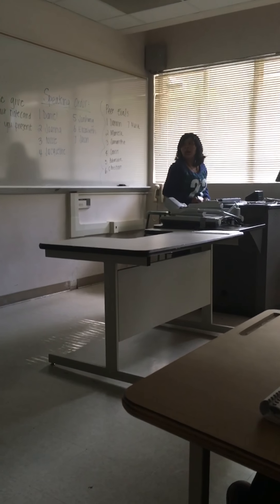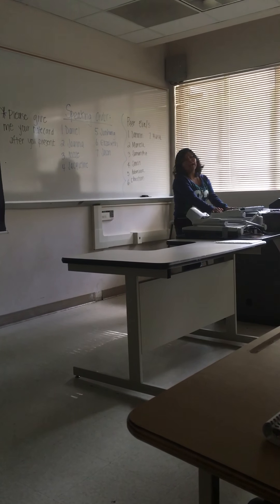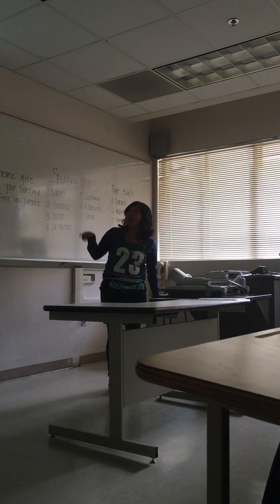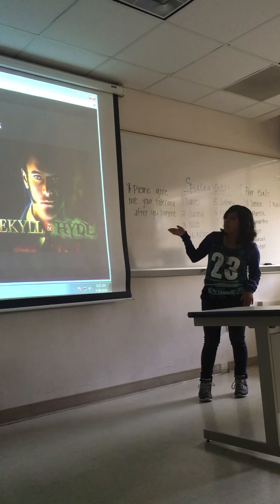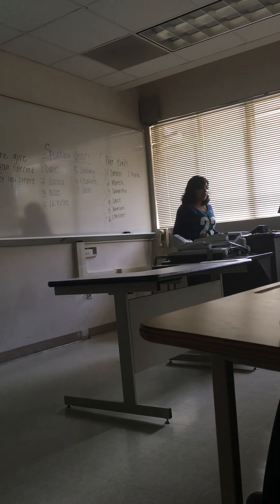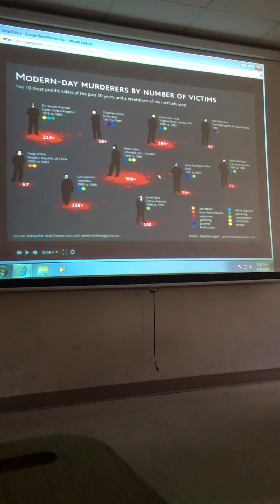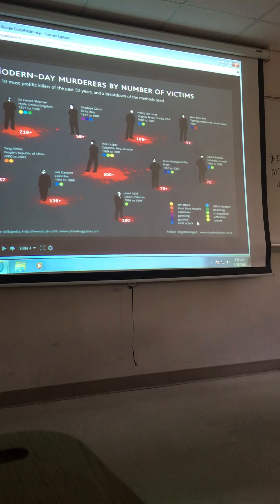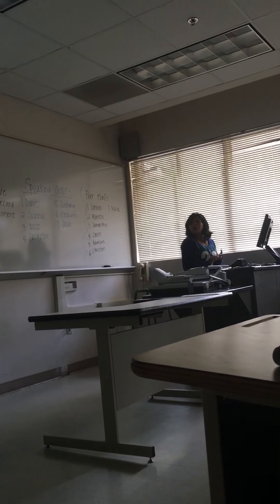Serial Killers-Informative Speech